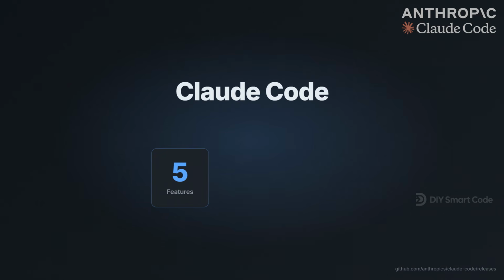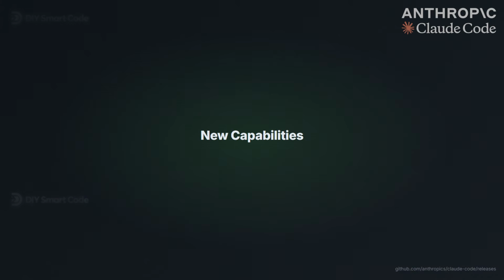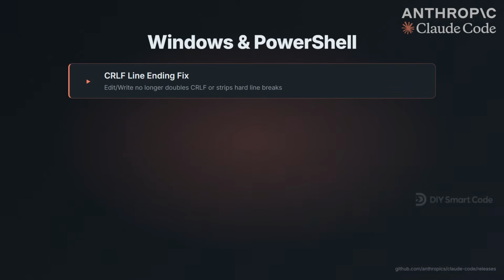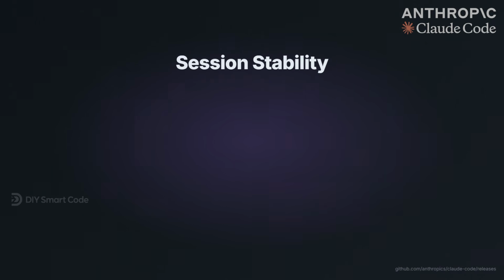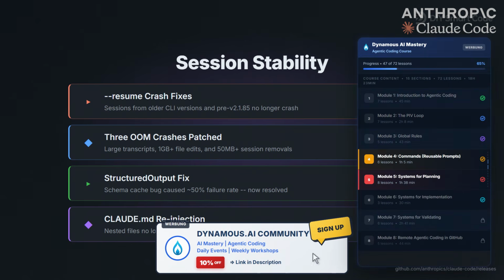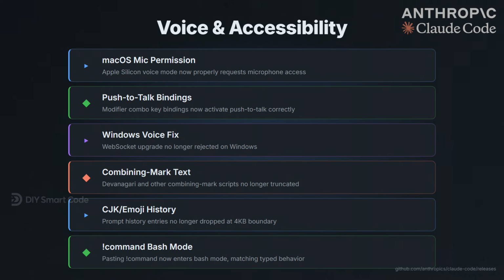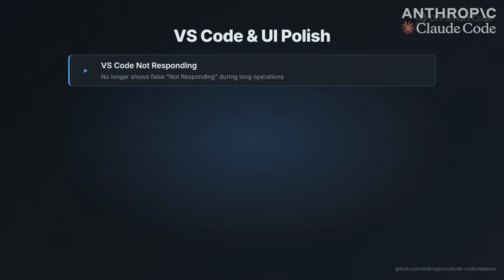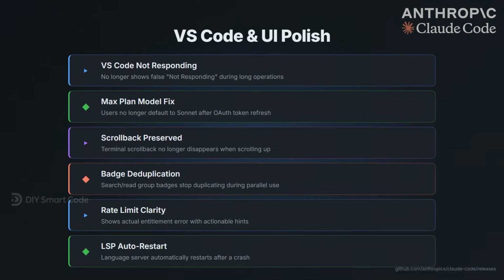Claude Code Update: Flicker-Free Terminal, OOM Patches, Full Breakdown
Claude Code v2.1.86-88 ships 5 new features, 47 bug fixes, and 16 improvements -- including flicker-free terminal rendering, a PermissionDenied hook, prompt cache fixes for Bedrock/Vertex/Foundry, CRLF line ending fixes on Windows, and 3 OOM crash patches. Full breakdown of every change across all three releases.

Chapters
0:00 Prompt Cache Boost, Token Savings, and Thinking Summaries Off (Performance)
0:27 CLAUDE_CODE_NO_FLICKER, PermissionDenied Hook, Named Subagents (New Features)
0:54 CRLF Fix, PowerShell Stderr, Shift+Enter, Voice WebSocket (Windows)
1:24 --resume Crashes, 3 OOM Patches, StructuredOutput 50% Failure (Stability)
1:53 macOS Mic, Push-to-Talk, Devanagari Text, CJK History (Voice & i18n)
2:21 Compound Command Hooks, Absolute file_path, /stats Fix (Hooks & DX)
2:49 VS Code Not Responding, Scrollback Fix, Rate Limit Clarity (IDE & UI)
3:16 Update to v2.1.88 Now

Key Changes in These Releases:
- Flicker-free rendering: CLAUDE_CODE_NO_FLICKER=1 enables alt-screen rendering with virtualized scrollback
- PermissionDenied hook: return {retry: true} after auto mode classifier denials to let the model retry
- Windows CRLF fix: Edit/Write tools no longer double CRLF line endings or strip Markdown hard line breaks
- Prompt cache: hit rates improved for Bedrock, Vertex, and Foundry users; long sessions no longer lose cache mid-conversation
- Session stability: --resume fixed for older CLI sessions, 3 OOM crashes patched, StructuredOutput ~50% failure rate resolved

Update now:
claude update

Flicker-free mode or classic terminal -- which one are you switching to? Drop it in the comments.